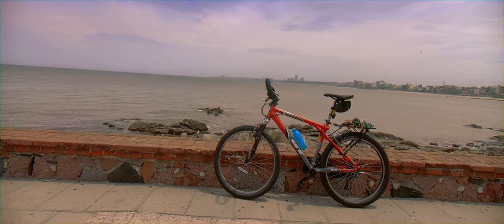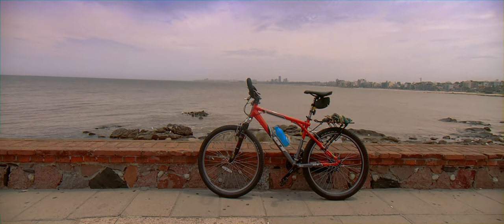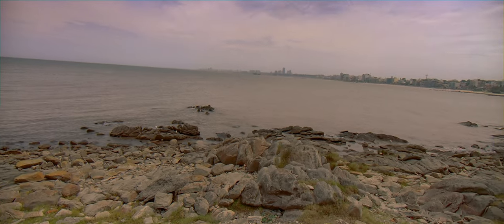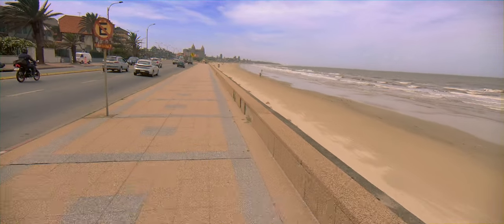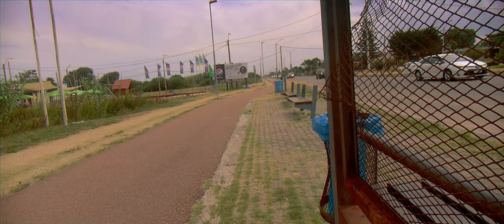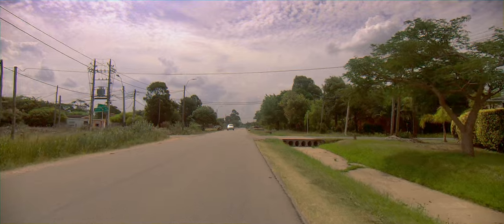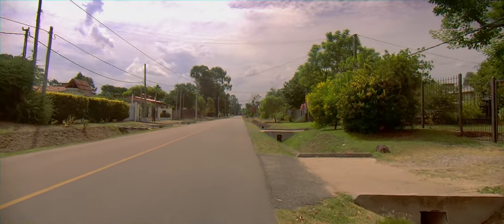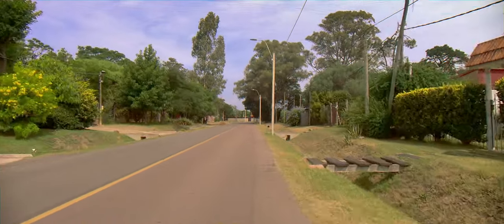Bikepacking On a Tight Budget! How I Scored a Free Tent For My First Trip! - S2EP67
I visit SolyMar (UY), a town located approximately 15 miles from downtown Montevideo, to snatch a free tent I was given for my first ever biketouring trip.

If you have a service or product you'd like to advertise on my videos. My prices are very reasonable!